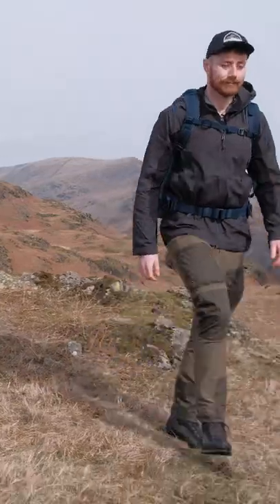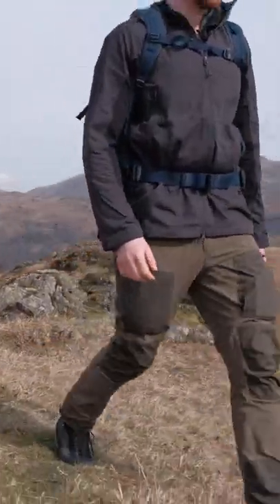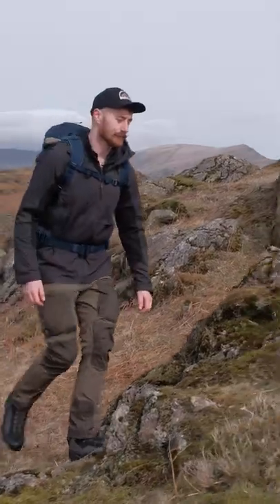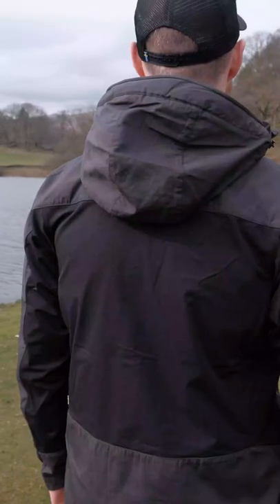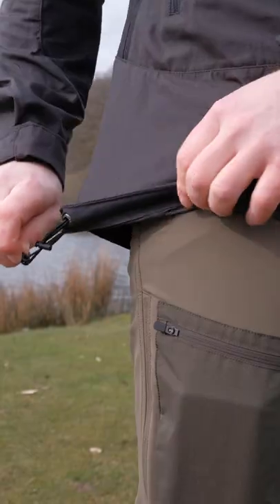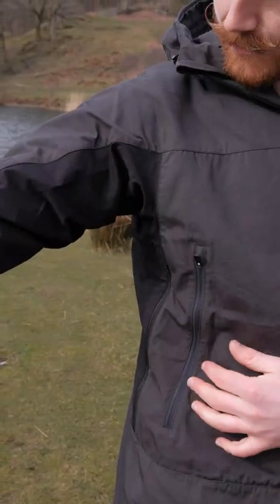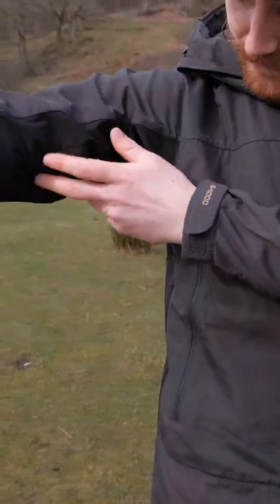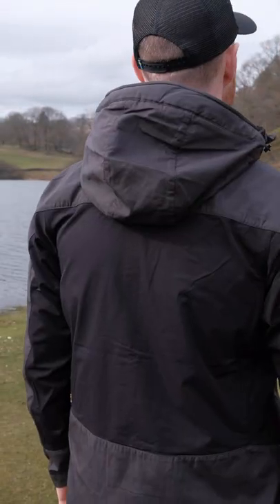Quick Look: Fjällräven Abisko Light Trekking Jacket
A Quick Look into Fjällräven's Abisko Light Trekking Jacket, including its fabrics, intended use and features.